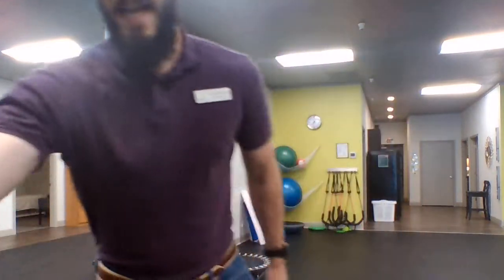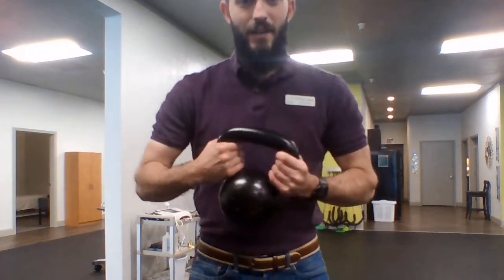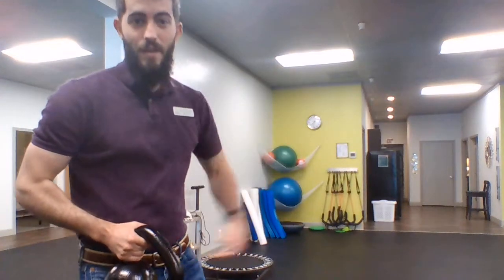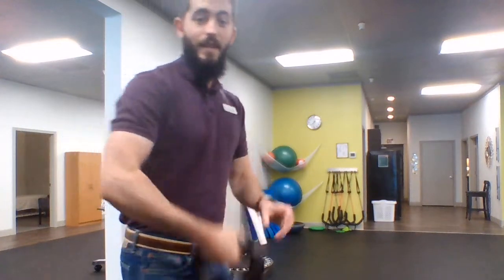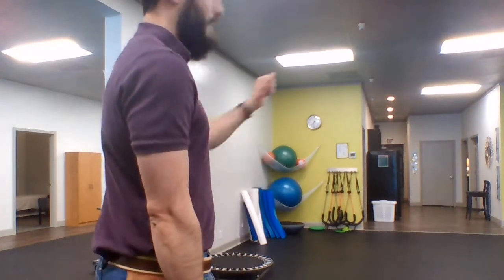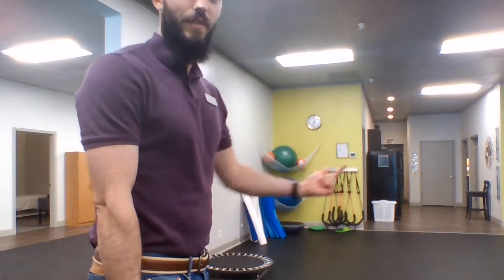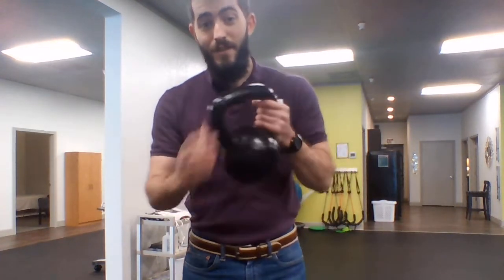Suitcase Carry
Hold a weight in one hand.  Hold shoulder blade back and gown, gently brace the stomach, and carry the weight at a steady pace while trying to maintain an upright position.